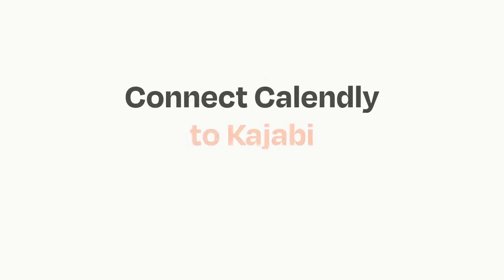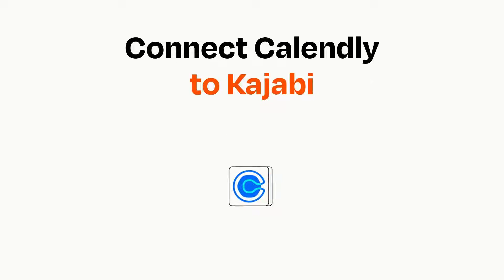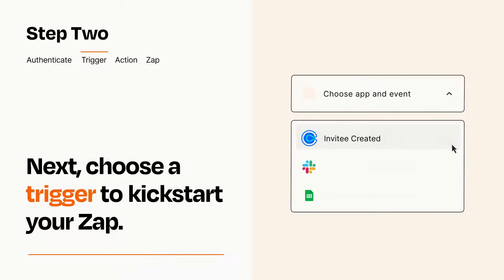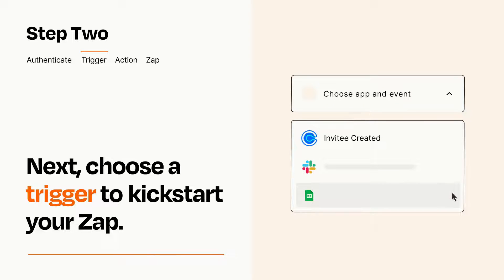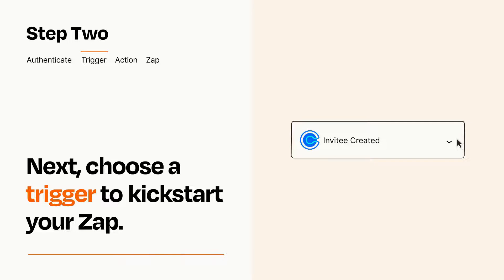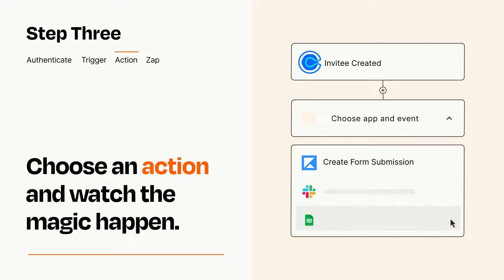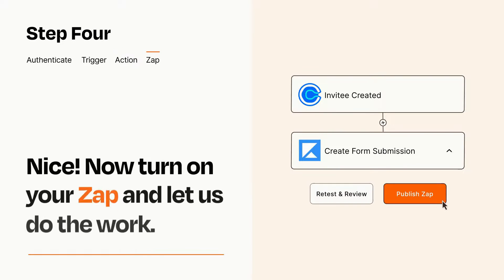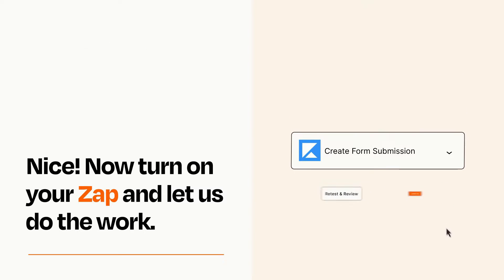How to Connect Calendly to Kajabi - Easy Integration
So you want to connect Calendly to Kajabi? You can do it with Zapier!